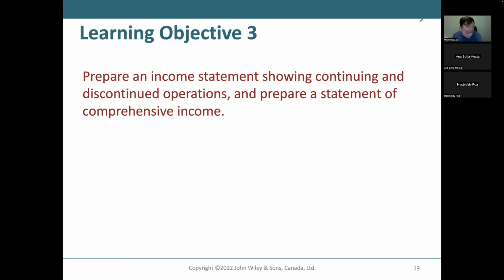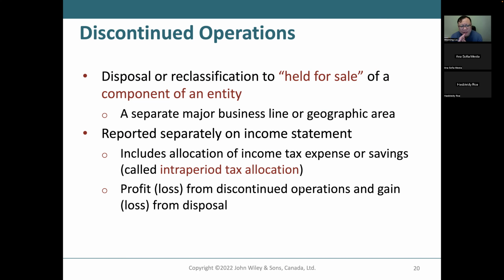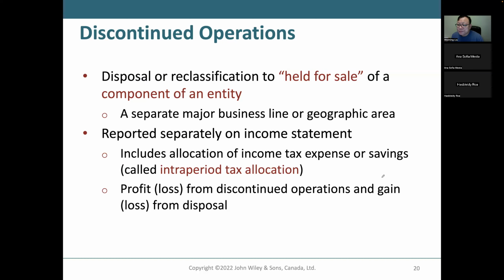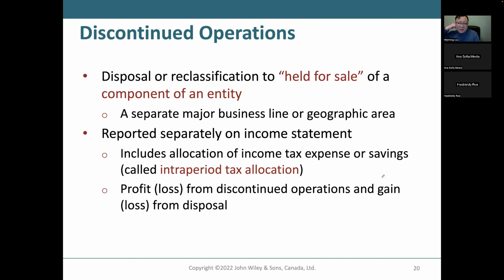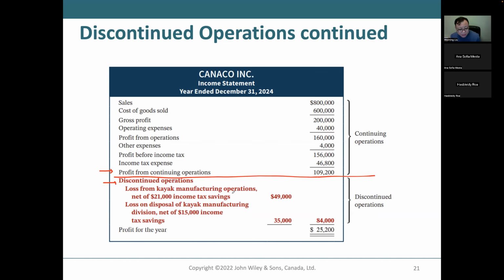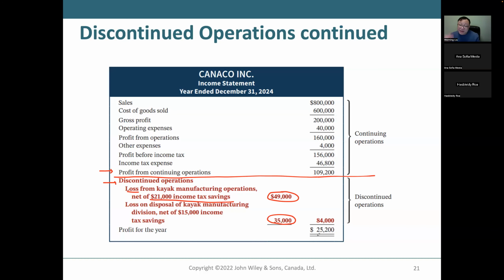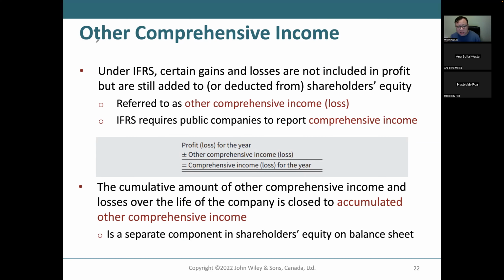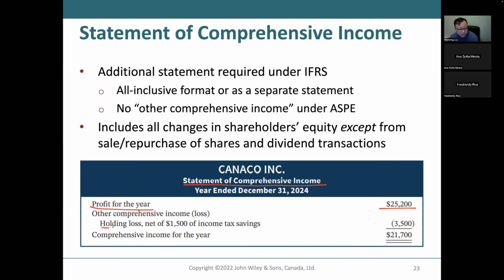income statement showing continuing &discontinued operations, and statement of comprehensive income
continuing operation, discontinued operations, statement of comprehensive income, other comprehensive income, profit(loss) for the year